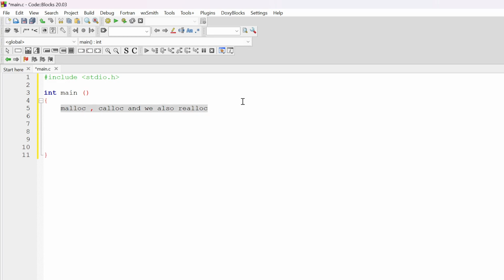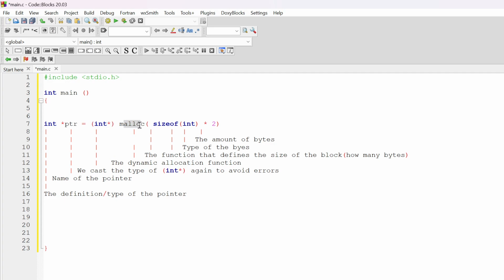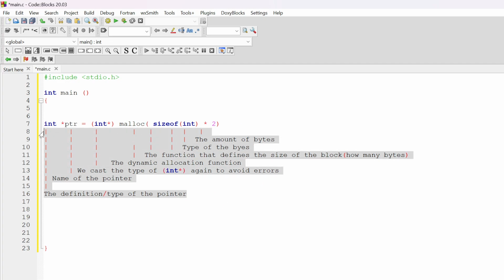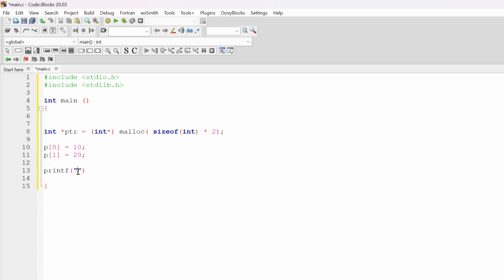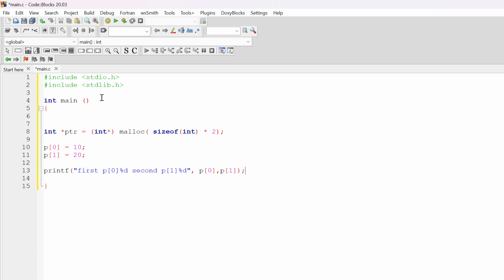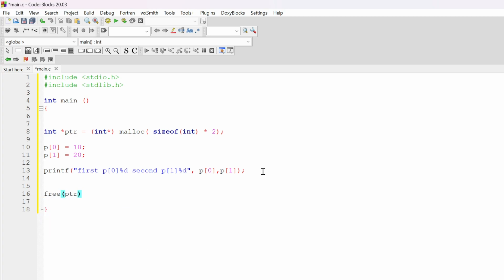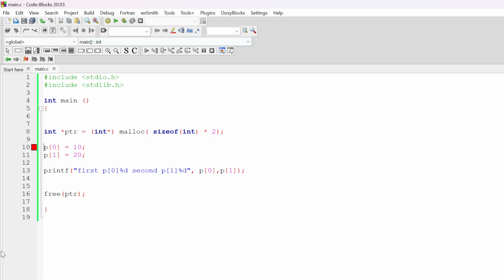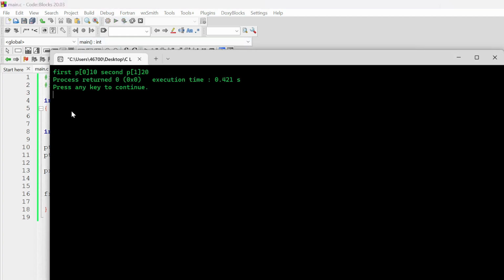C Language #14 | Memory Management Pointers Part 2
In this video we are going through a basic introduction of memory management. We are starting out by including a new function to the series "Malloc" also by using a new library in the playlist "stdlib.h."
More about this function and memory management will follow up in the future parts of pointers!